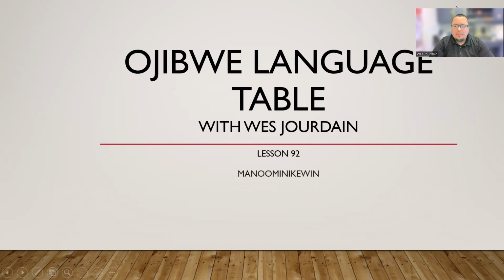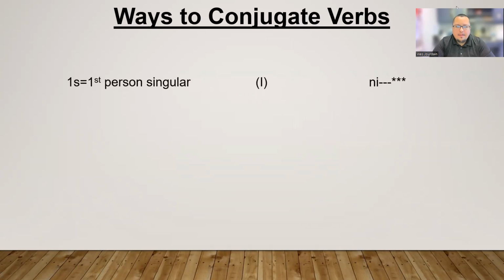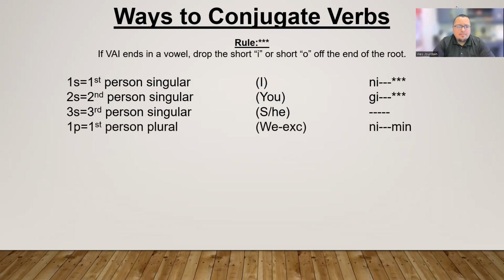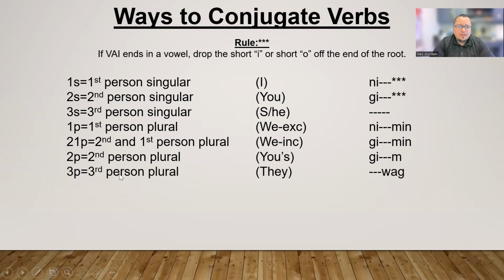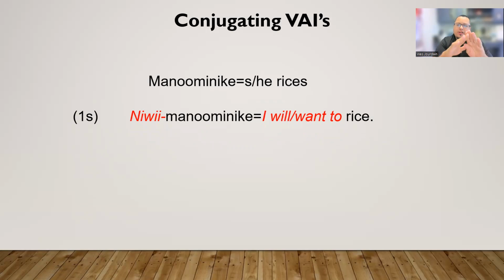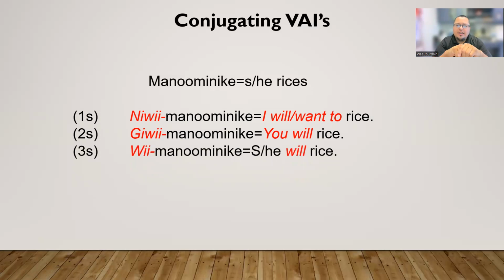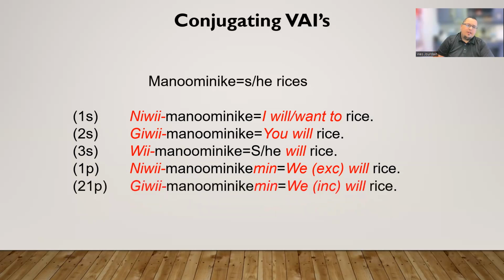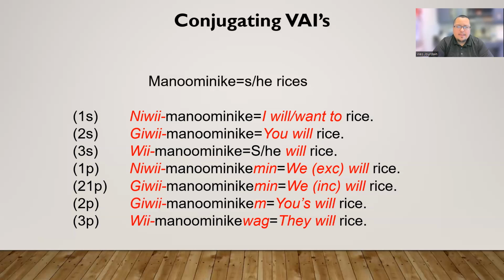Ojibwe Language Table w/Wes Jourdain Lesson 92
Lesson 92-Manoominikewin Pt. 4